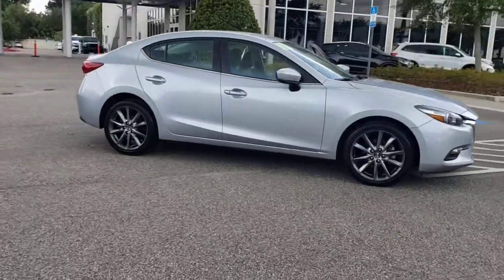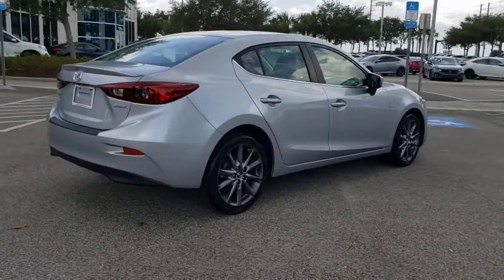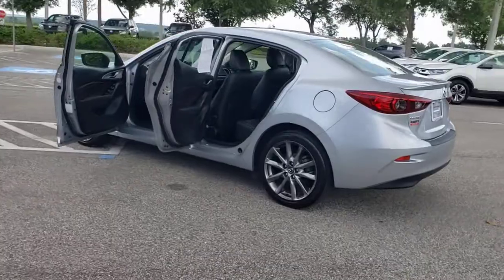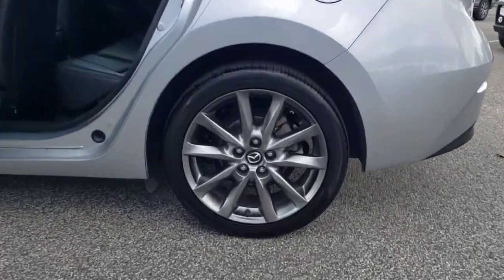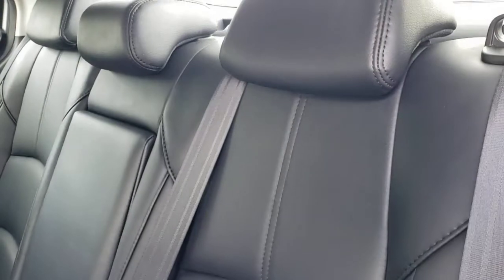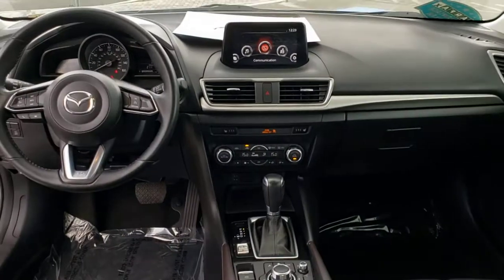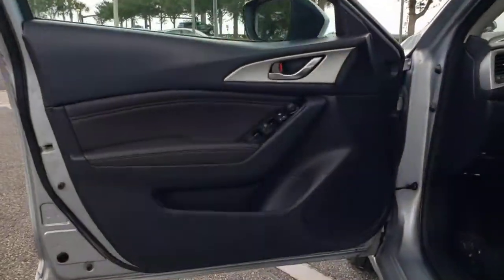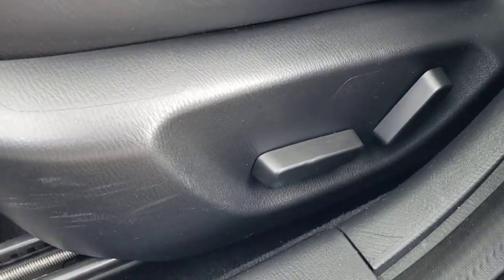2018 Mazda Mazda3 4-Door Winter Garden, Clermont, Winderemere, Winter Park, The Villages, FL MH51985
Used 2018 Mazda Mazda3 4-Door available at Headquarter Honda in Winter Garden, Florida. Servicing the Winter Clermont, Winderemere, Winter Park, and The Villages, FL area.
2018 Mazda Mazda3 4-Door Touring - Stock#: MH519855A - VIN#: 3MZBN1V37JM200209

Headquarter Honda
17700 State Road 50

2018 Mazda Mazda3 Touring SKYACTIV 2.5L 4-Cylinder DOHC 16VPRE-AUCTION PRICED!!, LOCATED AT HEADQUARTER HONDA..., Well Maintained!, No accident history on Carfax, Leather, Limited Lifetime Car Washes, Safety Inspected and Serviced for Worry Free Driving, Balance of Remaining Factory Powertrain Warranty, New Tires, Mazda3 Touring, ABS brakes, Alloy wheels, Electronic Stability Control, Exterior Parking Camera Rear, Front dual zone A/C, Heated door mirrors, Illuminated entry, Leatherette Seat Trim, Power driver seat, Speed-sensing steering, Steering wheel mounted audio controls, Telescoping steering wheel.Priced below KBB Fair Purchase Price!Headquarter Honda always provides the Best Customer Service on the Best Selection of Value Based Priced Vehicles in our market, so hurry before the one you want sells!Awards:* 2018 KBB.com Brand Image AwardsWe are conveniently located just a few minutes West of Downtown Orlando, just off the Florida Turnpike between Winter Garden and Clermont! Its one of the easiest drive in Central Florida! Remember: Headquarter Honda Gets You There! So take the easy drive from almost anywhere in Central Florida to visit us or just call one of our Professional Inventory Specialist for more information and schedule a VIP appointment.